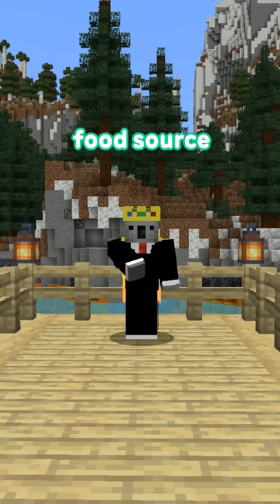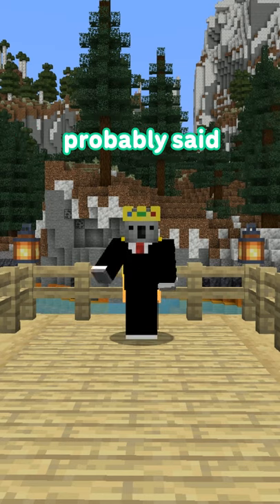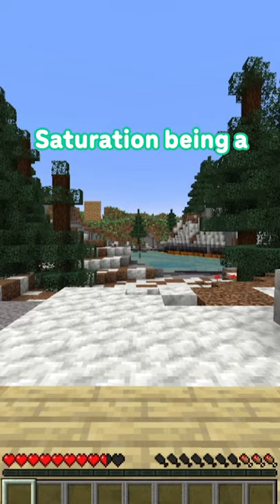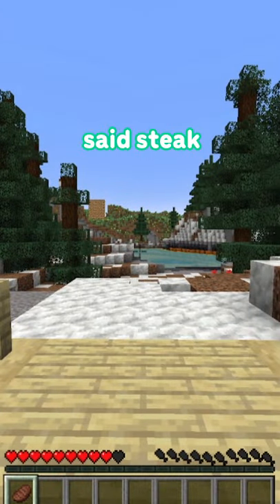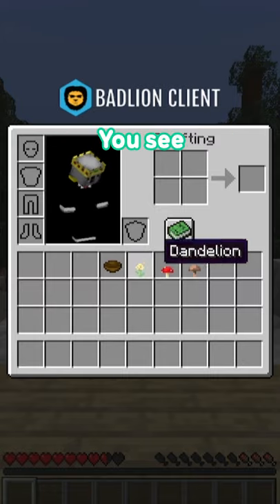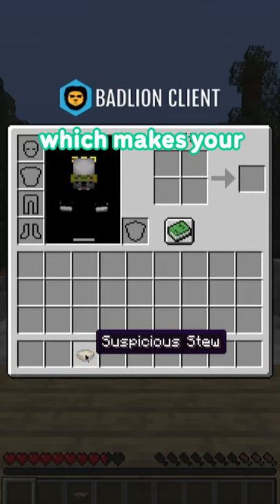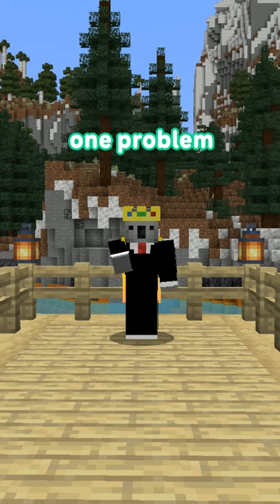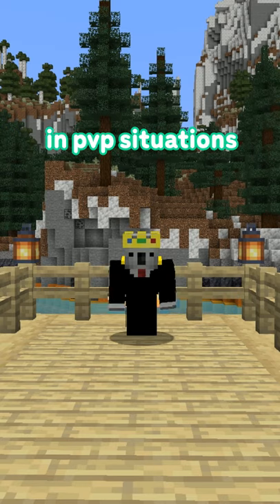What is the best food source in Minecraft?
Song/s used: Otherside - Lana Raine

(ALOT of key words so the algorithm picks up)

TommyInnit hadn't been exiled, Wilbur Soot hadn't pressed the button and blown up Manburg, Schaltt hadn't been elected, Technoblade hadn't killed everyone at the Red Festival, and Pogtopia was never created, it might have been because Gogy had actually remembered to set his alarm for the L'Manburg election rather than building a house during the Dream SMP season finale that got robbed by Tommy and Ranboo. Tommyinnit plays on the DSMP.  This isn't a VOD by Tubbo or Karl Jacobs, you can sit through it. For anyone not caught up to speed, this isn't a new Minecraft but, 1.16 challenge, war edition. On the Dream SMP WilburSoot and Technoblade have created total anarchy in Dream's Minecraft Server. But before that, Quackity and GeorgeNotFound had the chance to rule L'Manburg. This is a riff on the events of the Dream SMP election and the Manburg / Schlatt era, also known as the Pogtopia Rebellion, the Manburg War, the destruction of L'Manburg, and is not to be confused with past events like the L'Manburg revolution or the festival or newer events like Tommy's exile with Ghostbur. Watching everything unfold from this new POV is insane, fun and funny! POG CHAMP! Not Minecraft, But Water Rises or, But Lava Rises, or any other challenge like that. This could be a speed run / speed runner of Minecraft against a killer / assassin but it is against Wilbur Soot's insatiable bloodlust and Karl Jacobs' need to be in the A plot. You might have seen when TommyInnit asked GeorgeNotFound VERY inappropriate questions, but George can't hear Tommy from all the way up on his throne now! POG CHAMP!!! Dream also giving George $5000 dollars! The DreamSMP is a server created by the Dream Team on Minecraft. People usually just play regular survival Minecraft but Wilbur decided he wanted to create a geo-political war. George on the other hand just wanted to build a Hobbit home. Hobbit Homes and Wars cost Money, which is why some of the Dream SMP Members invest in stocks, start a business, make money, are entrepreneur, online sellers, real estate investorts, amazon re sellers, and more. We love Dream and his stans and his fan base. We love Minecraft Manhunt / Speedruns and how it is not fake at all! It is very cool to see Reactions to Dream Smp / DreamSMP. Sapnap is very cool, aswell as patches and drista. It is cool to see the Dream Team Together, playing Hypixel Bedwars or Bed wars. We love the egg for adding lore and plot to the DreamSMP. I wish I could join the dream smp and meet Dream. Dream Smp on Twitch is cool, you should check it out. We love to speedrun aswell. Also, I hope Dream and his team do a 100 Days Minecraft Challenge! Hardcore with Philza would be cool too, and maybe even Technoblade. We love lgbtq+ community on mcyt. (i do) TikTok has a great community there too. Dream Smp Tik tok's and mcyt tiktoks are very cool. Minecraft Champtionships or MCC is a cool competion for big Minecraft Youtubers. People like Technoblade have participated in it. Tommyinnit is not well friends with Ranboo, instead he likes Tubbo. Jschlatt is members of the DreamSMP. We love FoolishG also, aswell as Callahan, Ponk, Alyssa or ItsAlyssa, and Gogy. Dream was taken or Dreamwastaken has cool speedruns on twitch. We love Twitch and Streamers/Streaming aswell. Dream Smp Clips are amazing, same goes with compilations, recaps, mcyt, funny moments, etc.. Old videos from Dream Smp members are nice aswell. The addition of Tales Of The Smp add’s to a nice lore and feeling. Tubbo or TubboLIVE or TubboVODs is featured rarely but sometimes on this channel.Jack Manifold is someone who wants to kill Tommyinnit. Drista, who is the girl Tommyinnit Played with Dream's Sister.